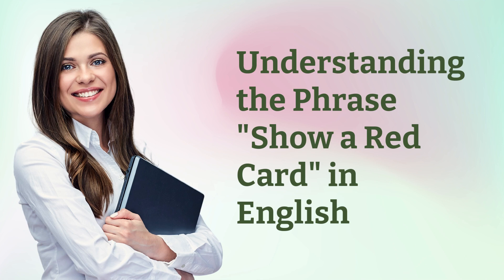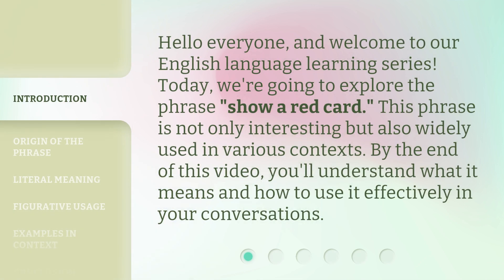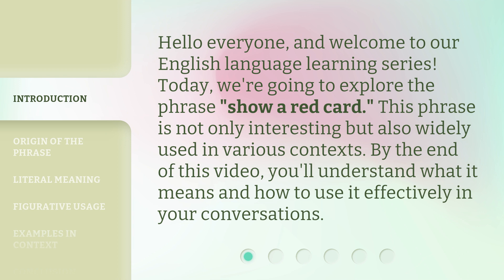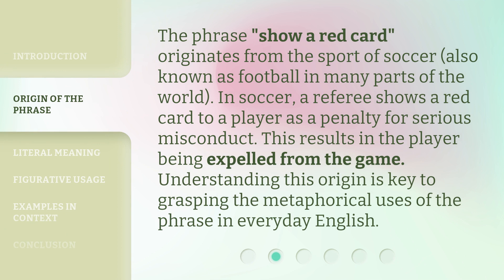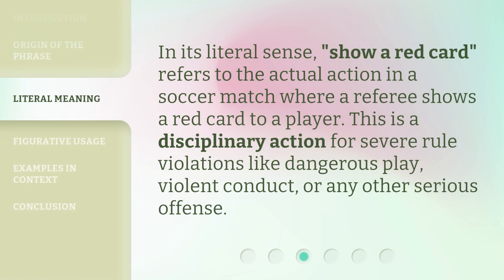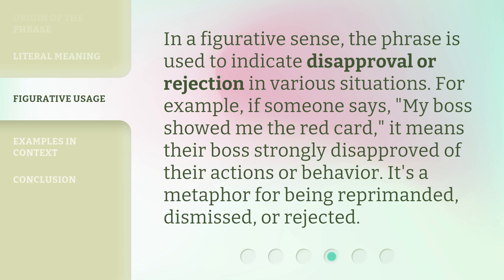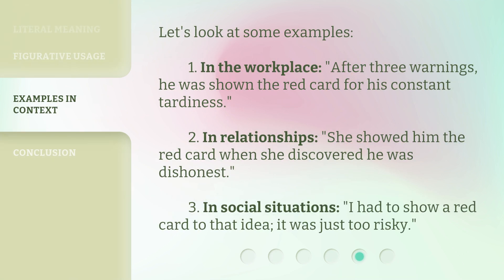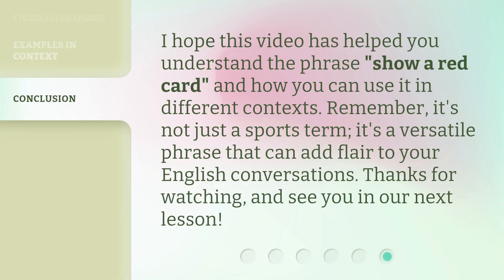Understanding the Phrase "Show a Red Card" in English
Decoding the Phrase: Show a Red Card in English • Discover the meaning and usage of the popular English phrase 'Show a Red Card' in this informative and engaging video. Learn how this phrase is used in different contexts and its significance in various situations.

00:00 • Introduction - Understanding the Phrase "Show a Red Card" in English
00:32 • Origin of the Phrase
00:59 • Literal Meaning
01:20 • Figurative Usage
01:44 • Examples in Context